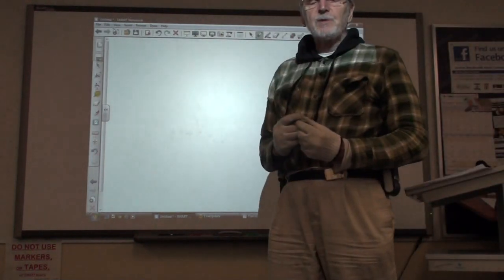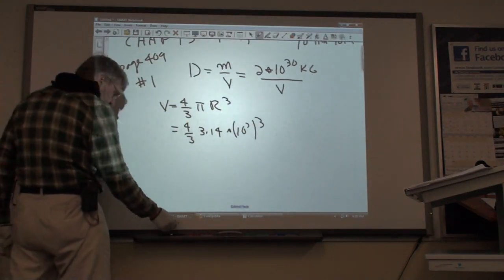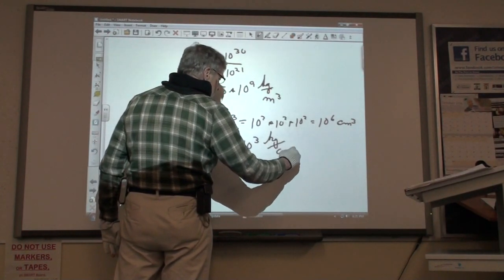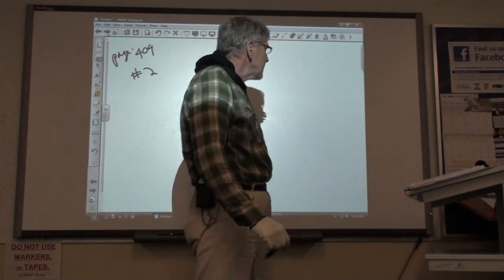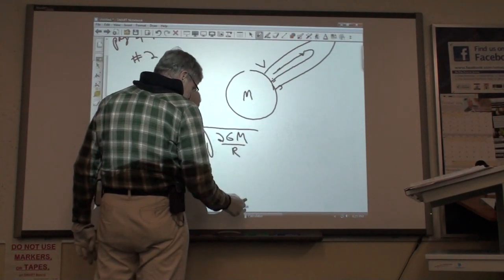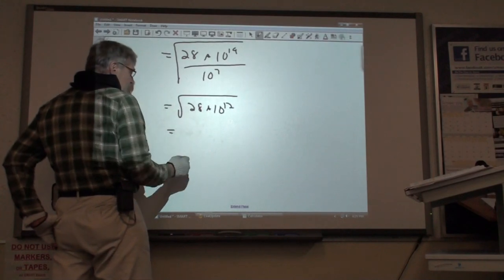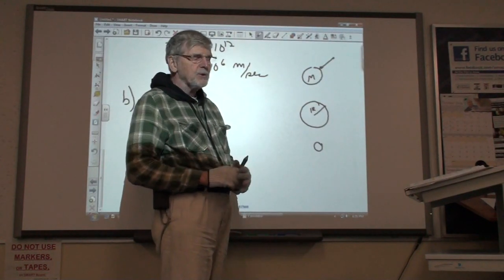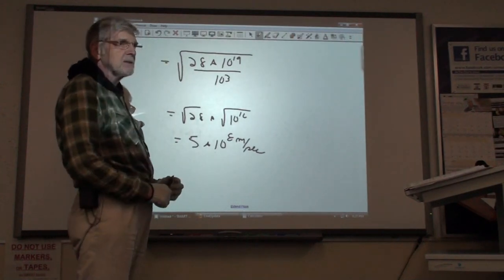Astronomy 100 Chapter 15 Problems 1 and 2